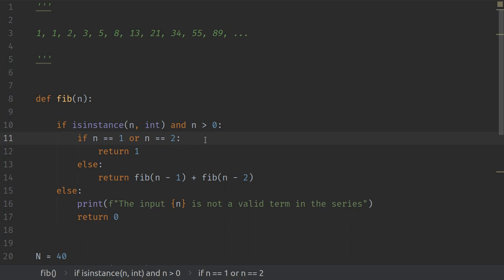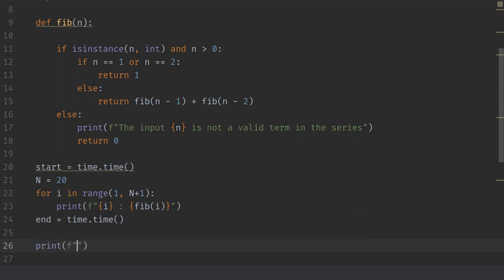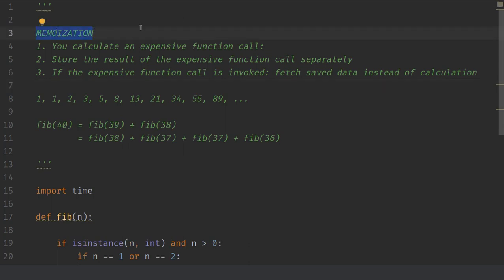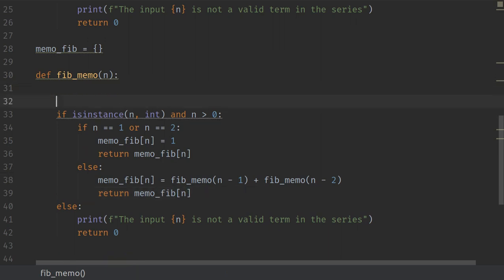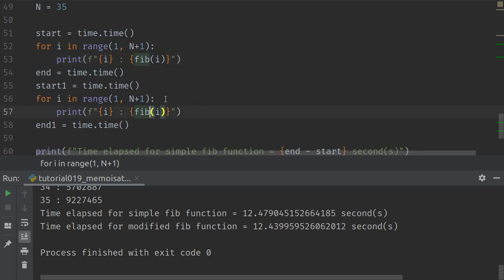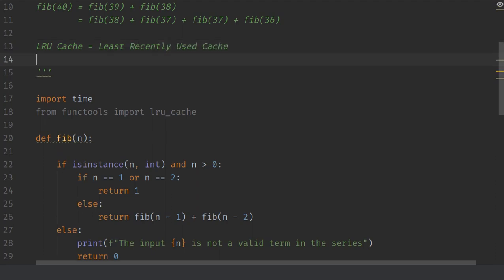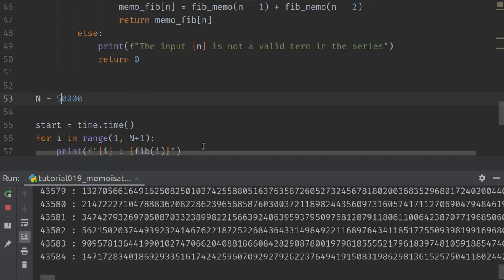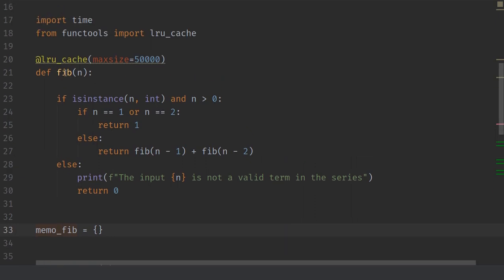Scientific Python : 019 : Memoization in detail